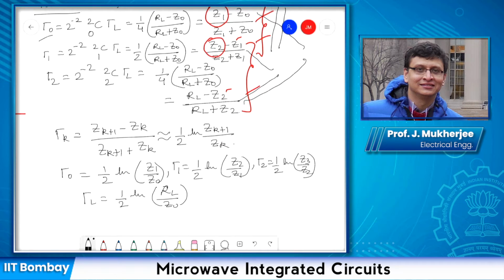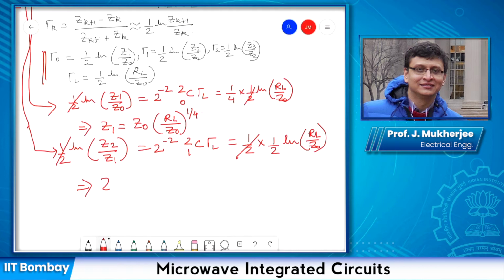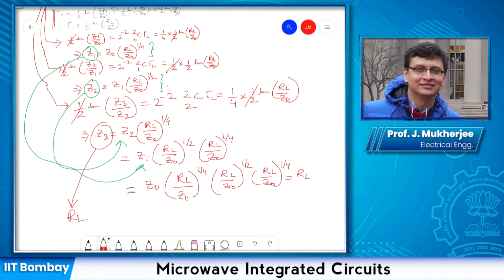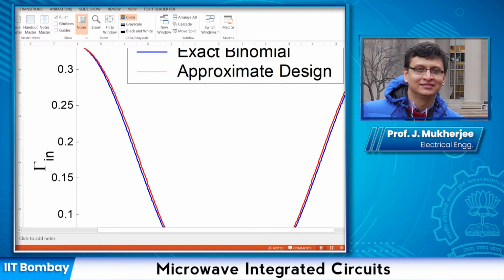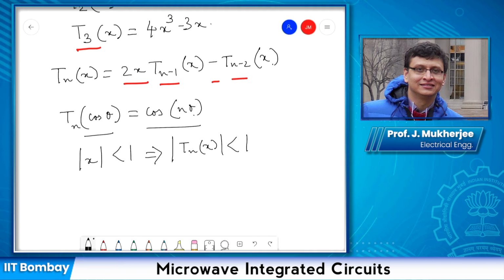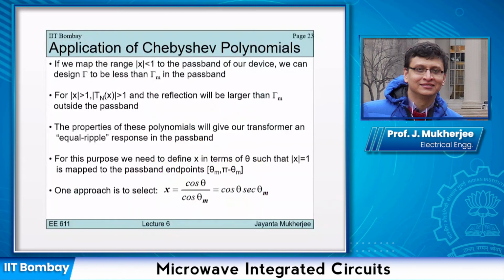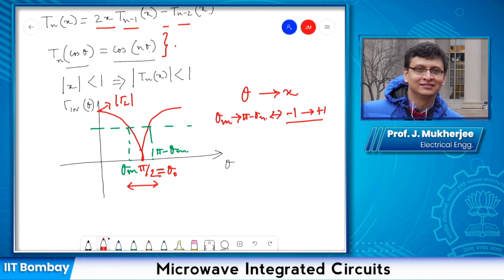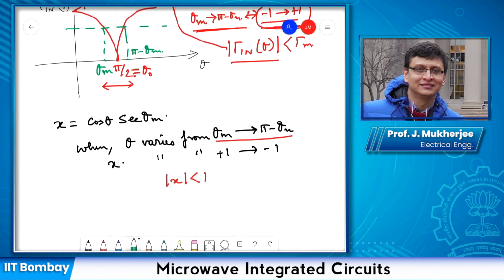Binomial Transformer with Examples